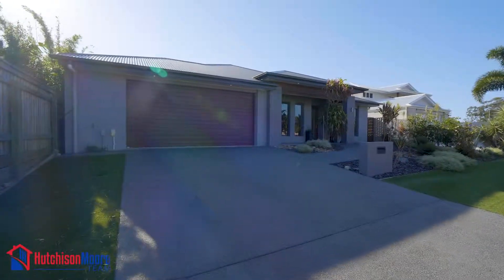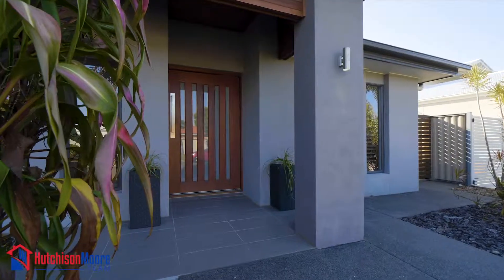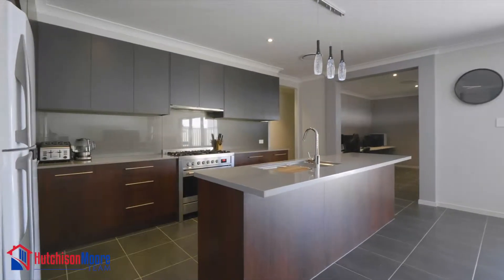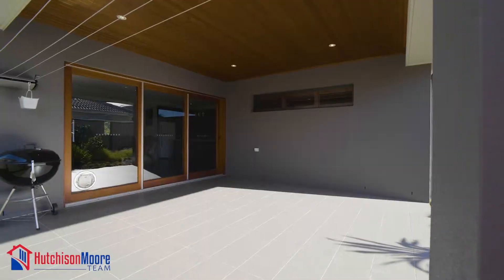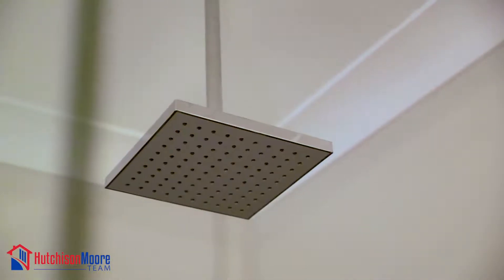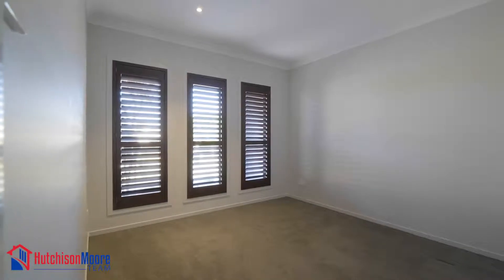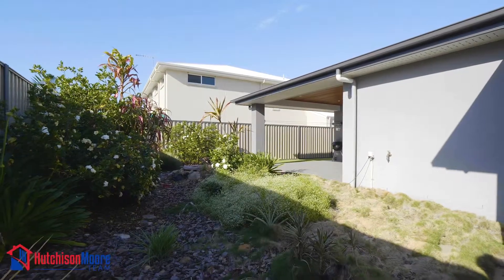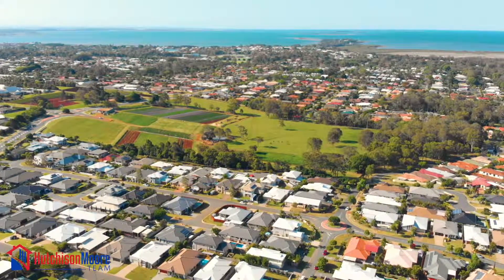6 Hillcrest Street, Wellington Point | HutchisonMoore Team